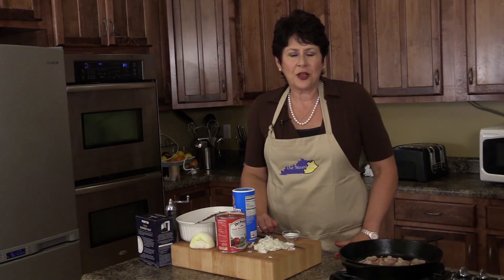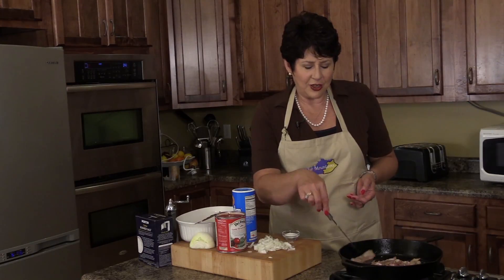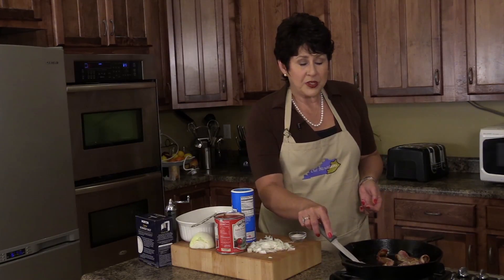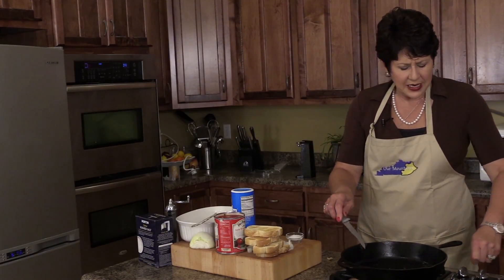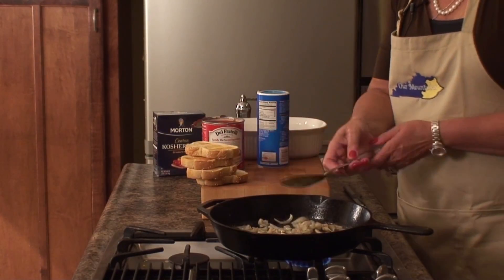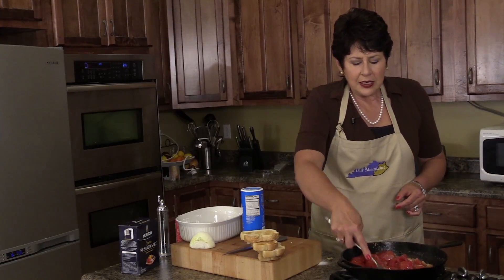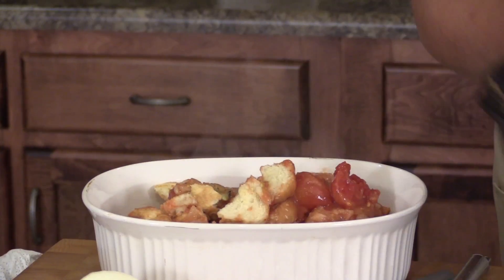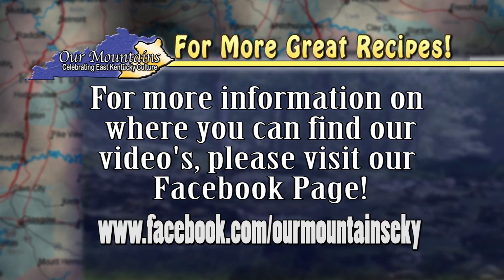Rhonda Makes Col. Sanders' Tomato Casserole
Rhonda's mother-in-law stopped into Col. Sanders' Cafe one day and ate a delicious meal. One dish was so good, she asked for the recipe, and he gave it to her! This has been a Brashear family tradition ever since!